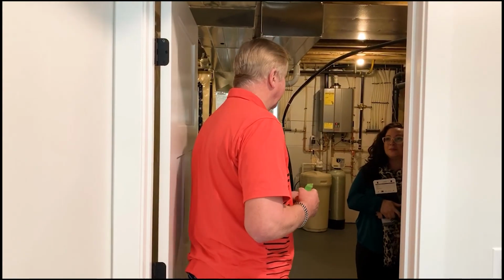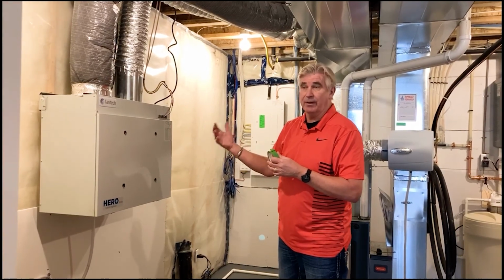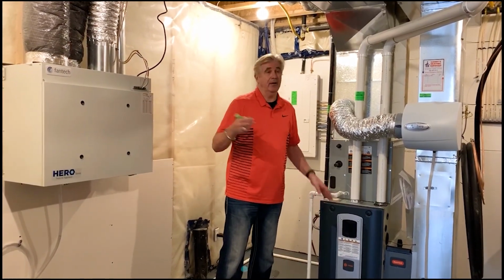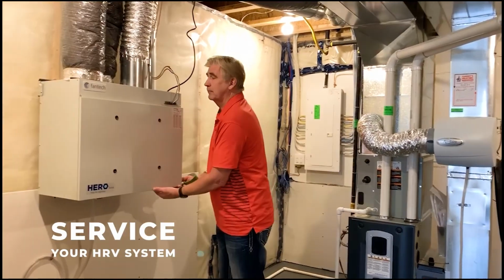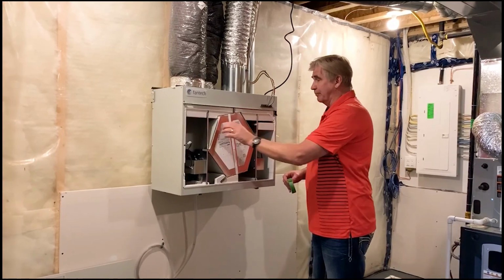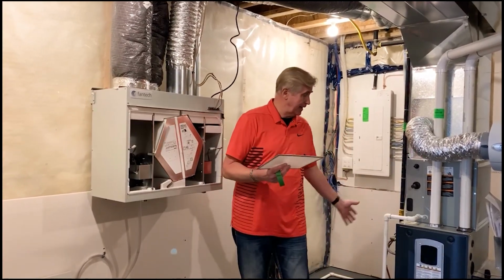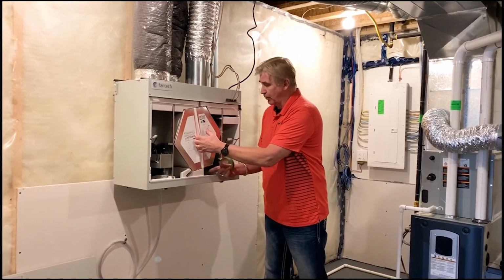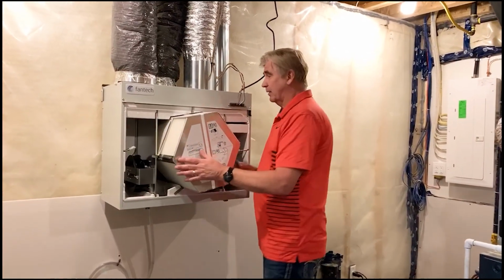Mechanical Room Walkthrough | HRV System | Sarasota Homes | ST. ALBERT HOME BUILDER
Sarasota Homes, St Albert